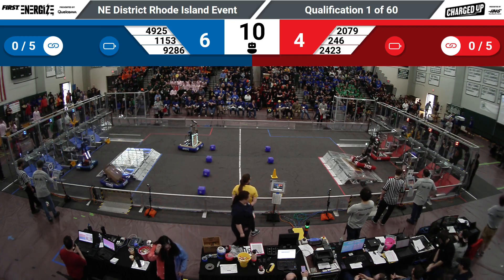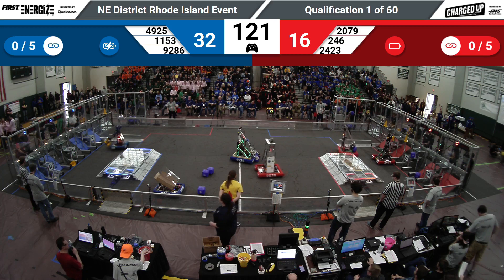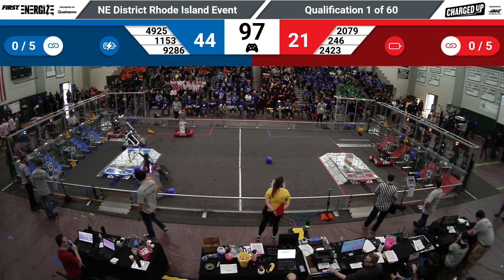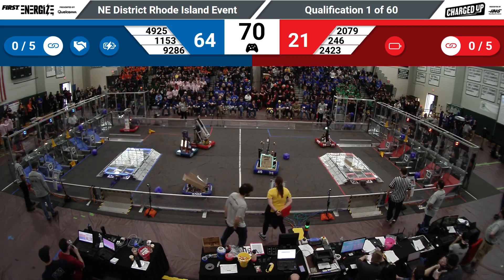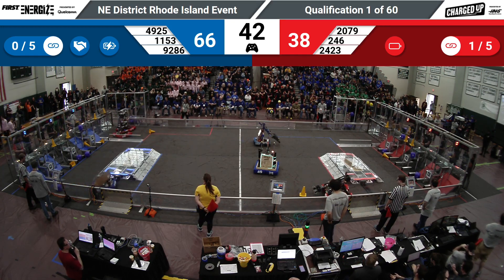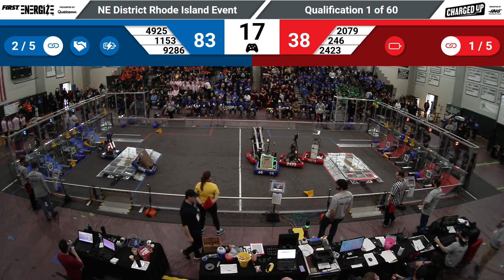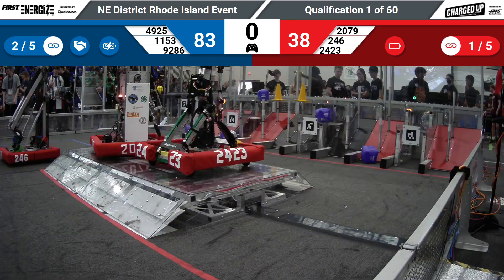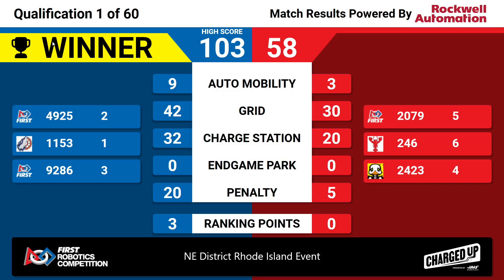QM1 2023 NE District Rhode Island Event